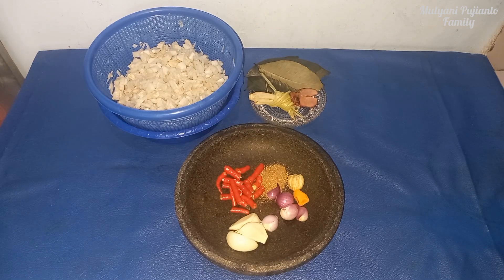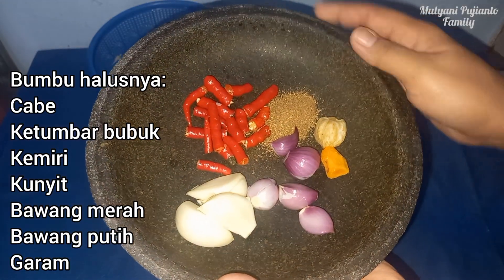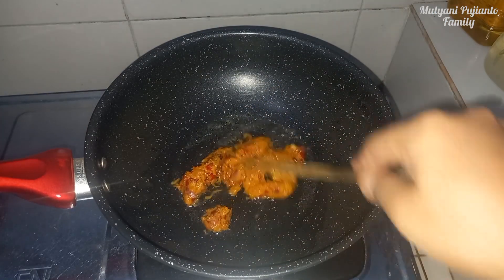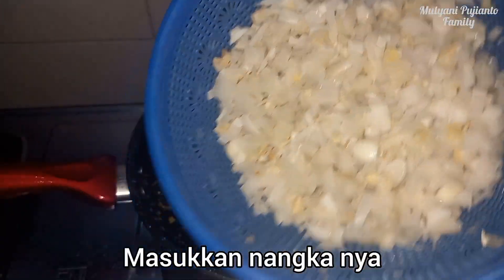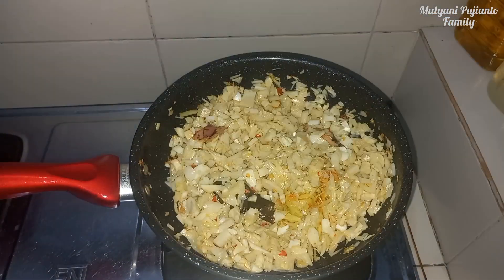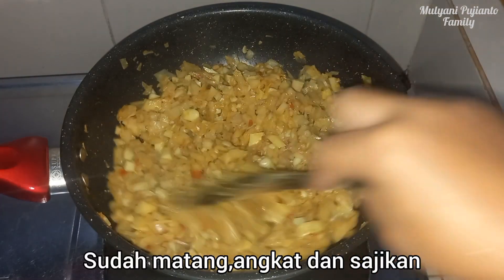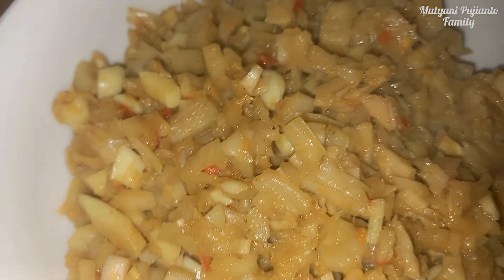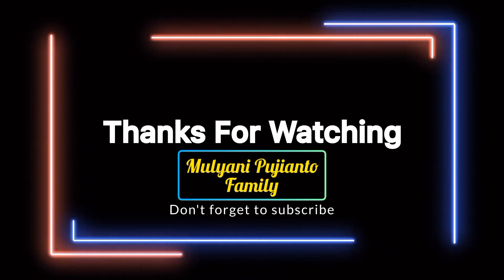Resep TUMIS NANGKA MUDA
📌Bahan tumisan
     *Nangka muda
     *Santan
     *Air dan minyak goreng
     *Bumbu dapur:Daun salam,lengkuas dan
                                 sereh.
📌Bumbu Halus
     *Cabe
     *Bawang merah
     *Bawang pitih
     *Kemiri
     *Kunyit
     *Ketumbar

📌Bumbu pelengkap
     *Garam
     *Gula pasir
     *Penyedap rasa
     *Kecap manis

📝 Bahan dan bumbu bisa disesuaikan dengan
      Selera masing-masing.

Pemusik: @iksonmusic

Pemusik: @iksonmusic